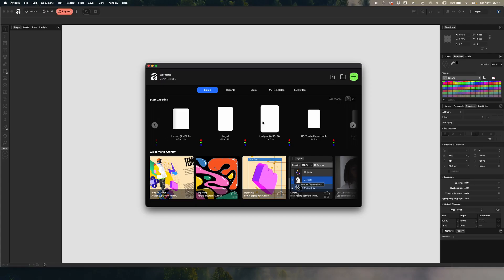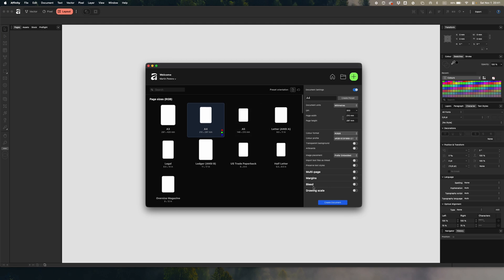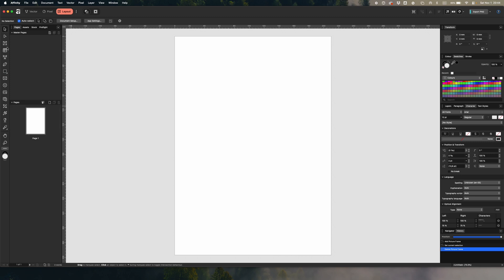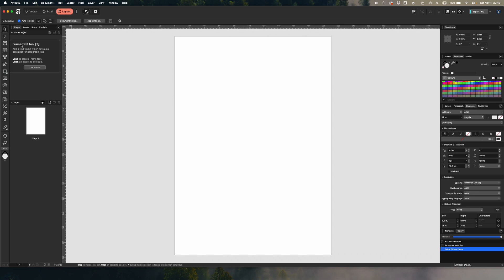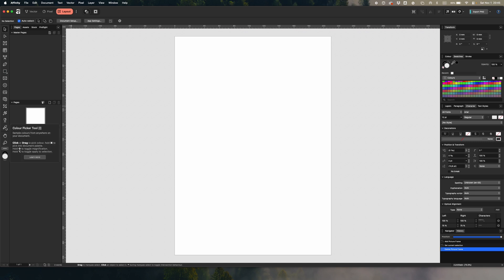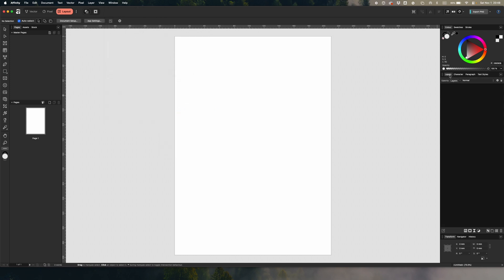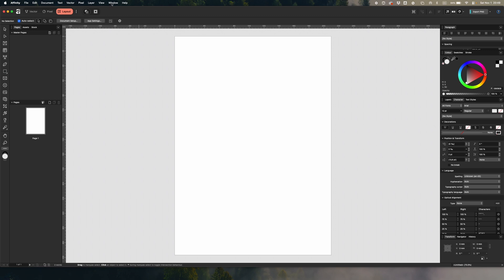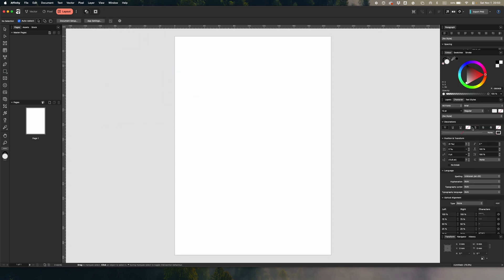Affinity Layout Is FREE — Here’s How to Actually Use It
Affinity just dropped a bombshell — all their apps are now completely free. No subscriptions. No trials. Just full creative power for everyone. And Affinity Publisher? It got a shiny new name: Affinity Layout.

In this video, I’ll walk you through your first steps inside Affinity Layout — from opening the app to understanding menus, toolbars, studios, and dark mode. You’ll learn what each part of the interface does and how to set up your workspace like a pro (or at least fake it until it looks that way).

If you’ve ever opened design software and felt instantly overwhelmed, this tutorial is your calm, funny, and frustration-free guide to getting started.

0:00 🤩 Introduction: Affinity Apps are Now Free!
0:51 🗺️ Understanding the Interface (The "Cockpit")
1:53 🛠️ The Top Bars: Menu, Toolbar, and Context
3:17 ⬅️ Left Panel: Tool Panels (The Action Heroes)
4:06 ➡️ Right Side: Panels (Layers, Colors, Transform)
5:29 💾 Saving Your Panel Layout (Presets)
6:15 ⚙️ Changing the UI Appearance (Settings)
7:10 ⬇️ The Status Bar
7:36 ⏭️ Recap and Next Steps

👉 Next up: we’ll dive into text setup, spelling, and typography in Video 2.